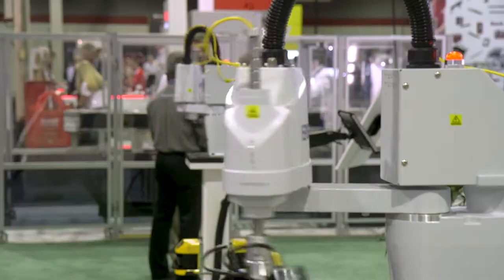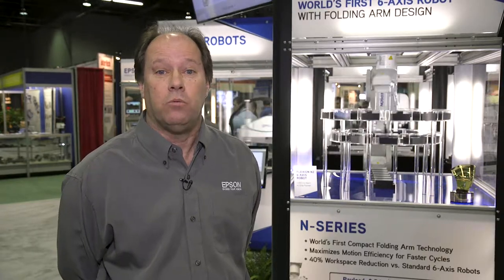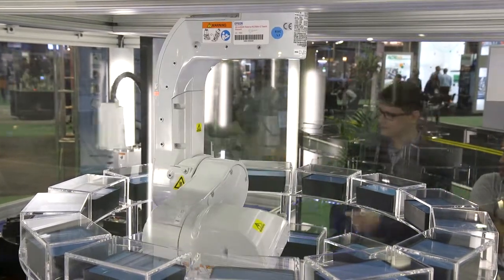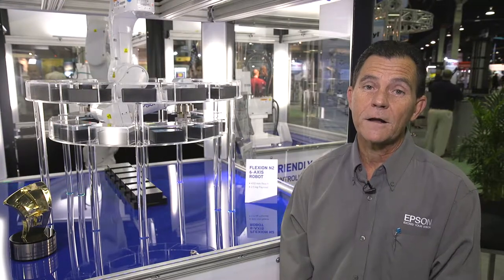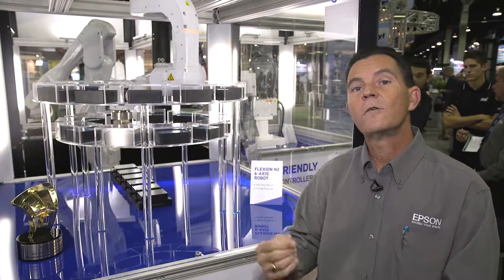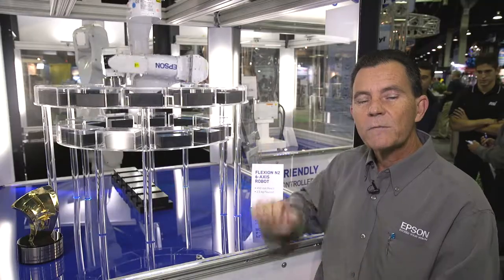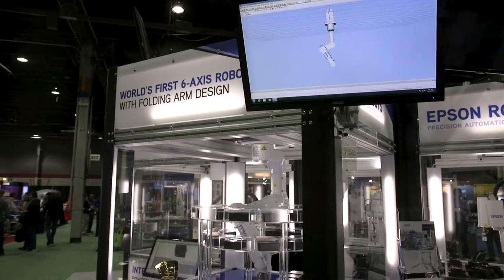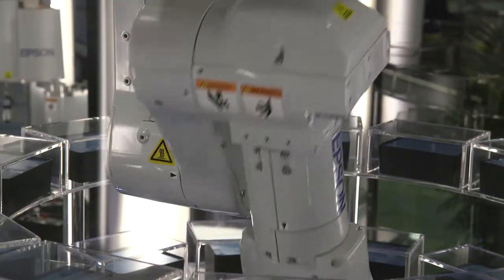Epson Flexion N2 6-Axis Robot at Assembly 2017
Assembly Show’s TAS TV features the Epson Flexion N2 6-Axis Robot. The Flexion N2 offers the World's 1st folding arm technology and reduces workspace up to 40% compared to standard 6-Axis robots.